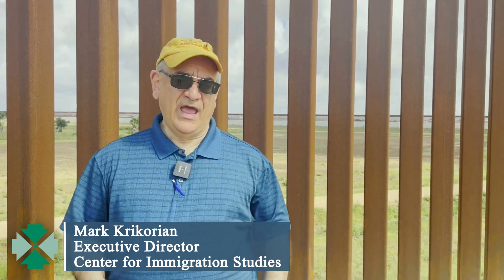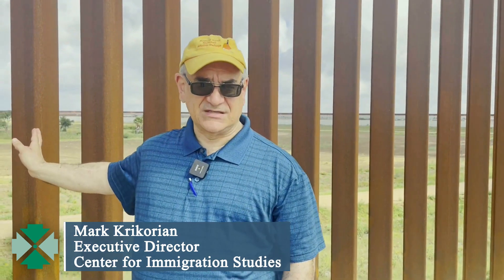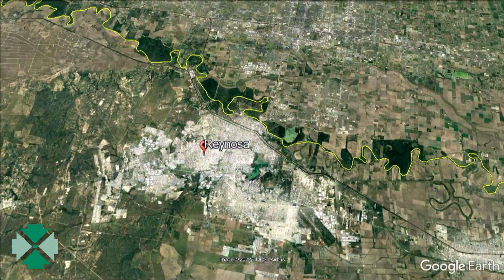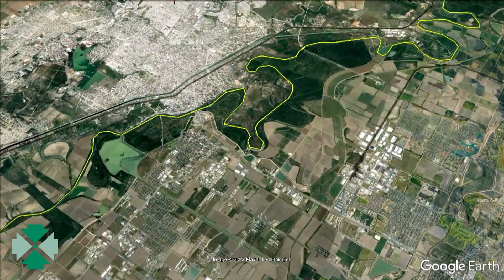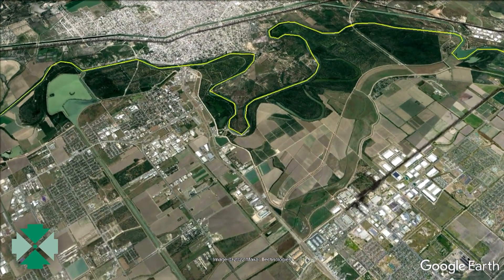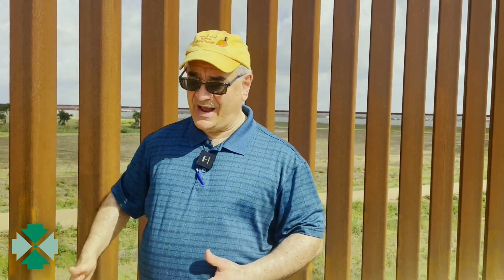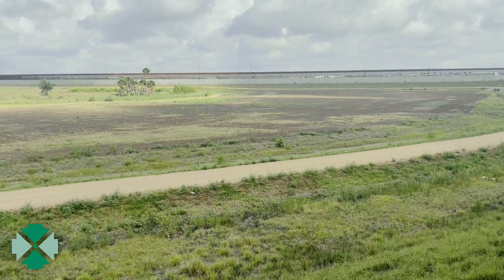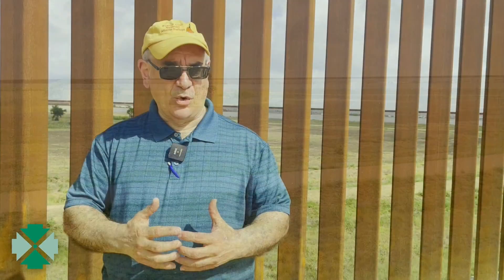Mark Krikorian discusses the effects of terrain on the border fence